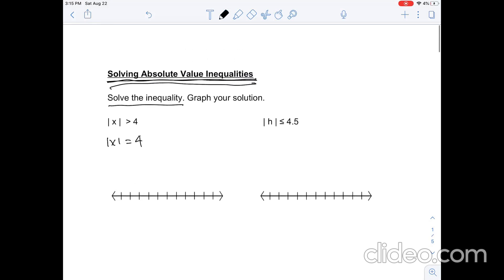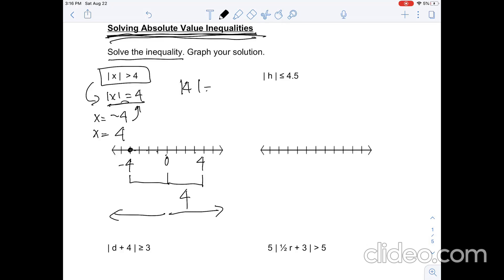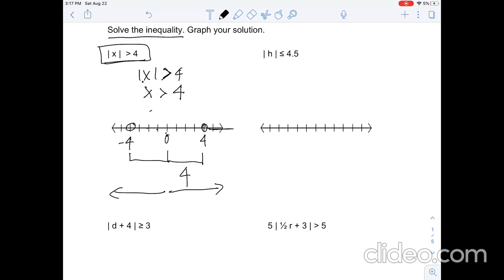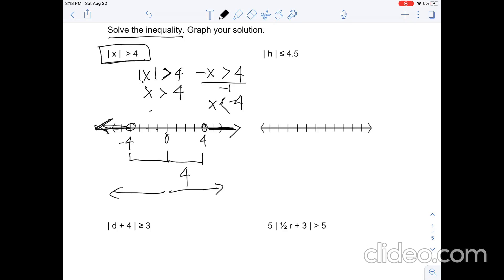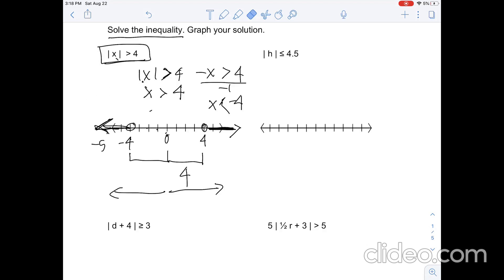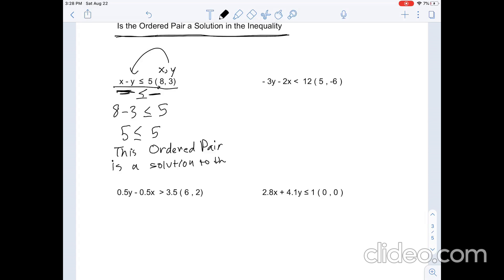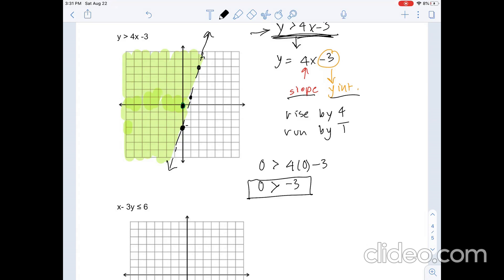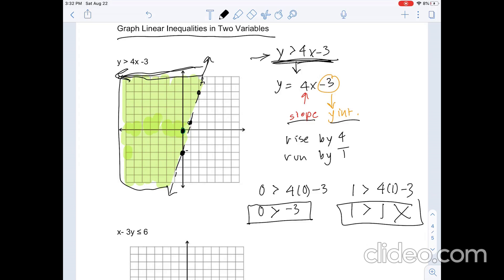7th grade math | Lessons 1 #2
Tutor: Daniel Lee